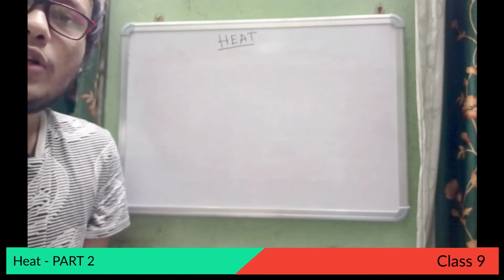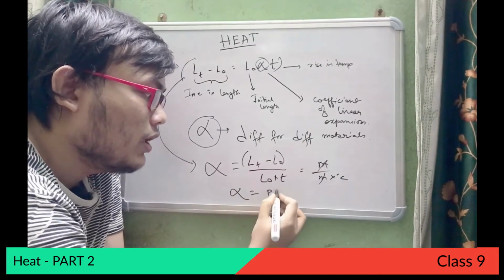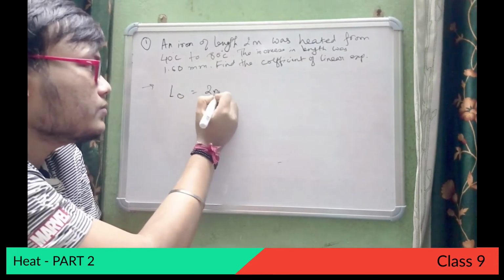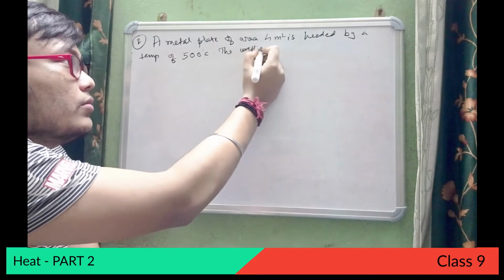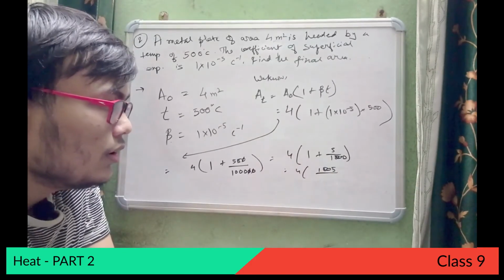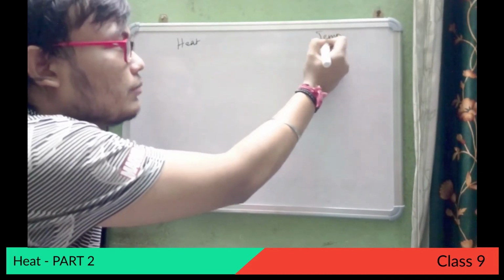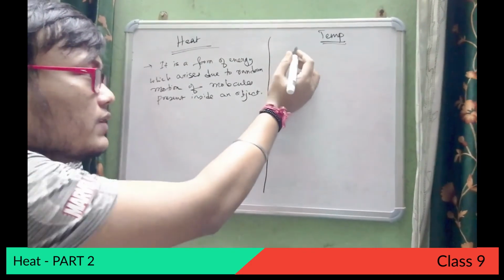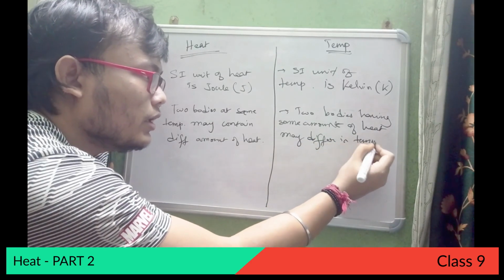Thermal Expansion of Heat |Physics | Class 9 | 2020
In this video, we have talked about the Thermal Expansion of Heat.